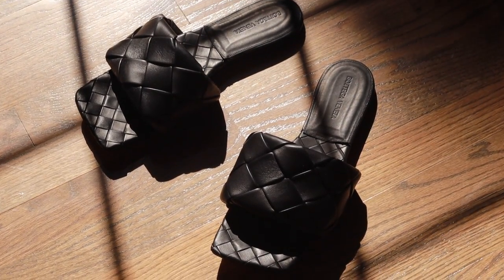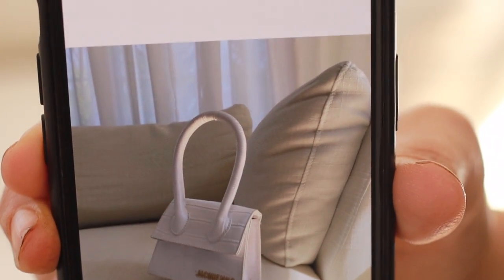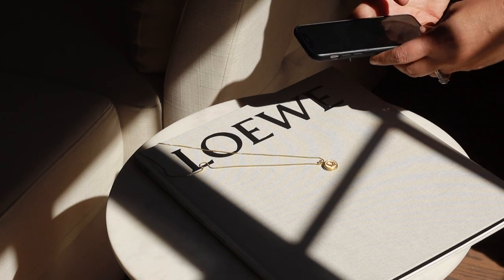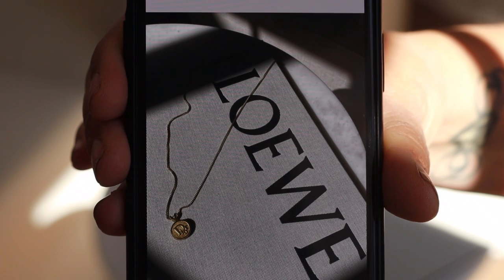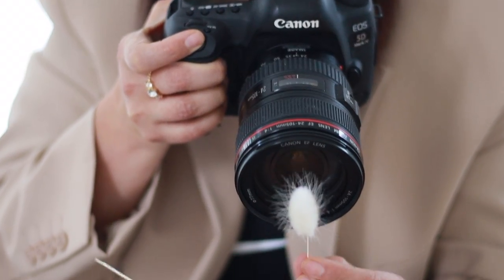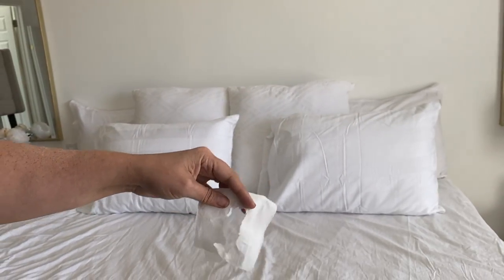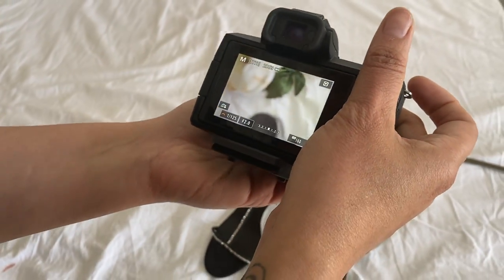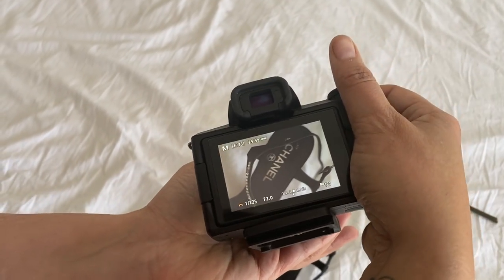LEVEL UP YOUR PHOTOGRAPHY QUICK / 4 SUPER EASY TIPS!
Hi lovelies!

In this weeks video, I'm finally filming  photography related content many have been requesting on my Instagram. If you aren't following me there, I shoot a lot of vibes work from fashion, to art and randomness for brands. If you want some inspiration, you can find me at:

In this video, I'm sharing 4 super easy tips to instantly change up your photography game. By applying these tips you can quickly take an ordinary photo/boring photo and take it up a few notches.

If you enjoyed the video and found it useful, please give the video a like and subscribe for more photography related content in the future.I don't always post photography stuff, so please don't subscribe if that is all you are looking for, my channel is a medley of fashion, lifestyle vlogs and travel and on occasion, I share photography tips :)

Thank you all for your kindness and support on my growing channel, you guys are so special to me

Gear used to film: Canon 5d Mark IV

What I'm wearing:
Jacket: Oversized mens vintage blazer
Rope chain: Official Vendivintage
Sports bra: Nike